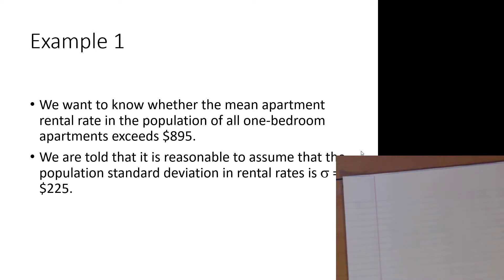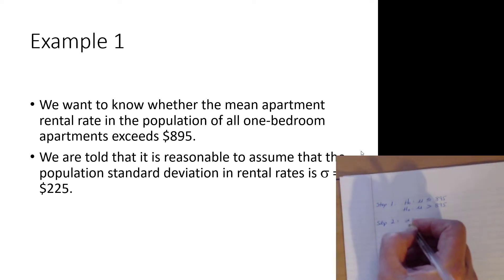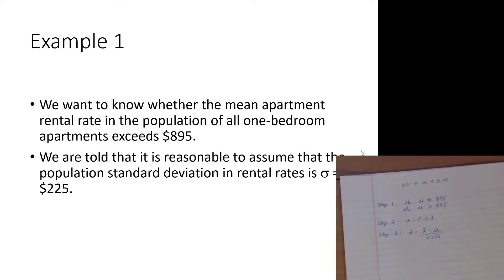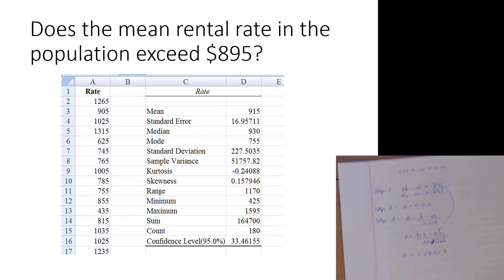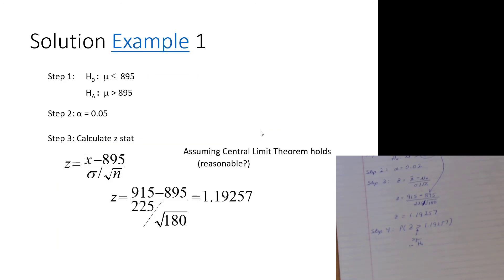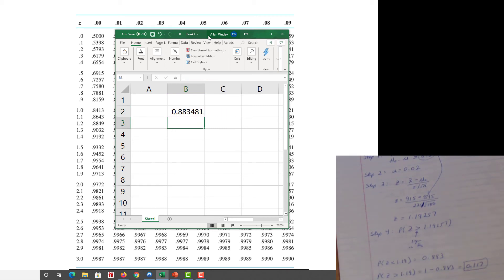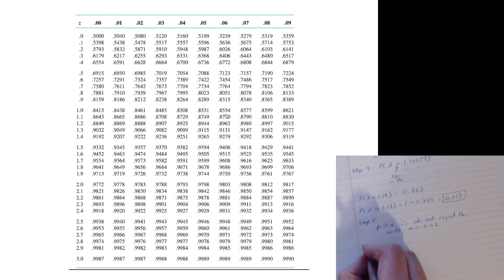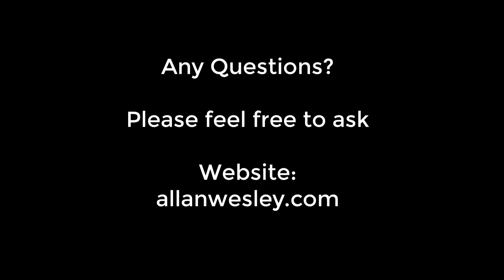MGTS 312 - Week 3 - Part 2 - Hypothesis Testing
Example of hypothesis test where the population standard deviation is known